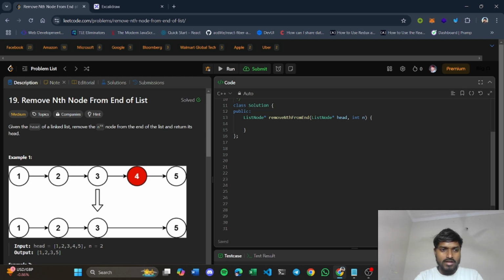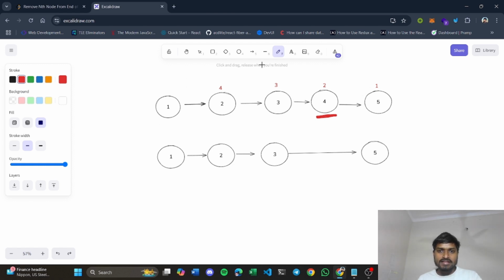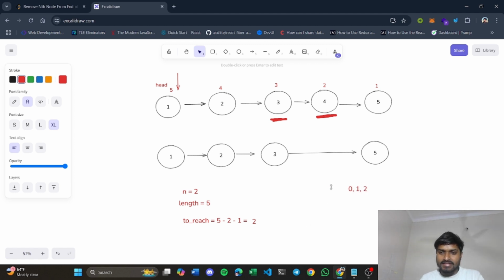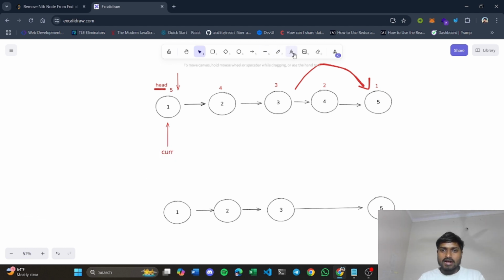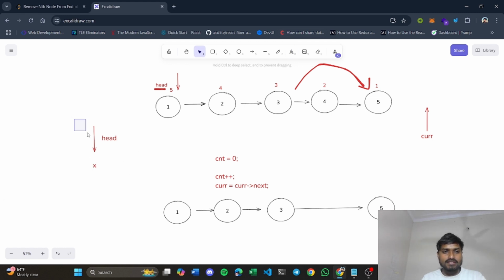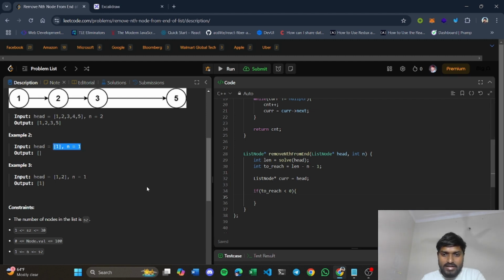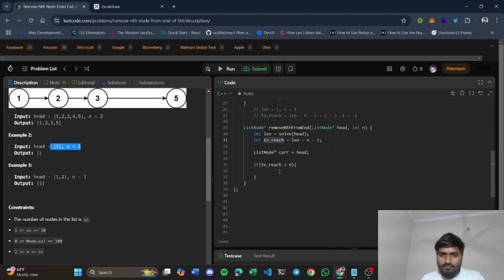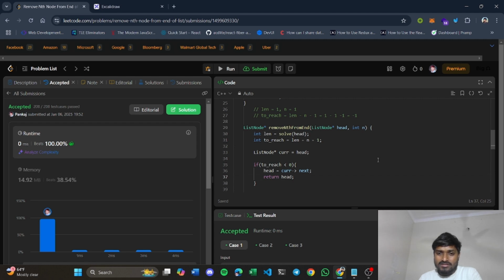Remove Nth Node From End of List | DSA Interview Questions | Ch - 13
✨ Why Watch?

Straight-to-the-point solutions.

Problem-Solving Techniques
DSA Tutorials
Coding Practice
Algorithm Design
LeetCode Solutions
Codeforces Problems
CodeChef Practice
HackerRank Coding Questions
GeeksforGeeks DSA